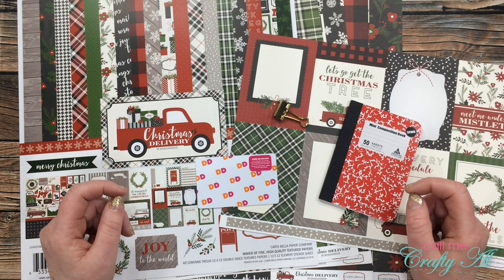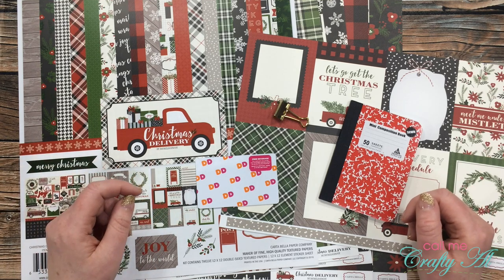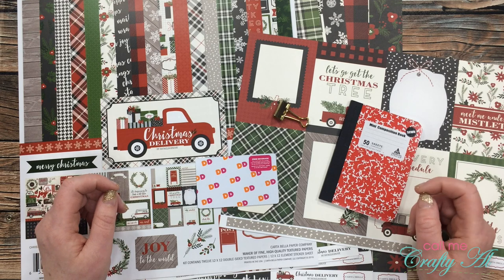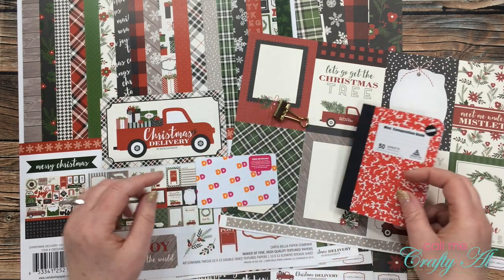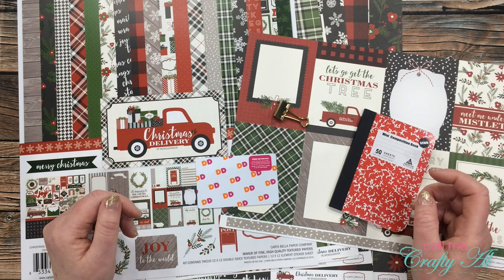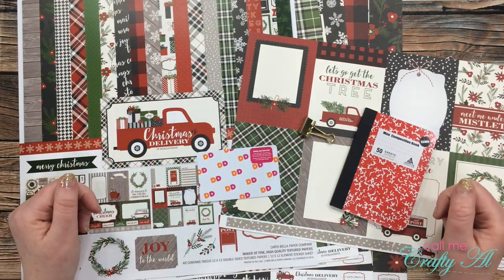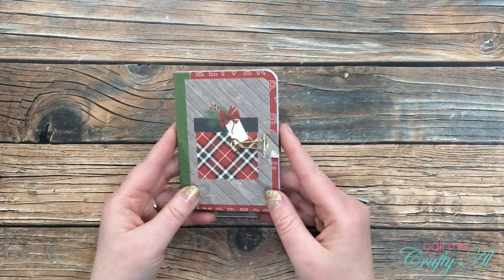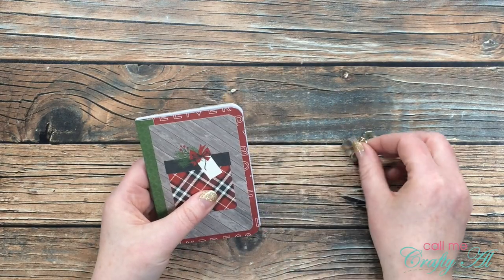Altered Mini Comp Book Gift Card Holder | Crafty Christmas Collab 2020 with Bourbon Creek Crafts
It's time again for the Crafty Christmas Collab!  We will be posting our Christmas projects each Wednesday in November at 8 am EST.  If you'd like to play along with us, please use the hashtag craftychristmascollab2020 when you post your projects on YouTube or Instagram.

Please be sure to check out the other participants in this collaboration to see what fun projects they are making:

Related Products**:
   Carta Bella - Christmas Delivery Collection

HaPpY cRaFtInG!
   Alicia
   Call Me {Crafty} Al